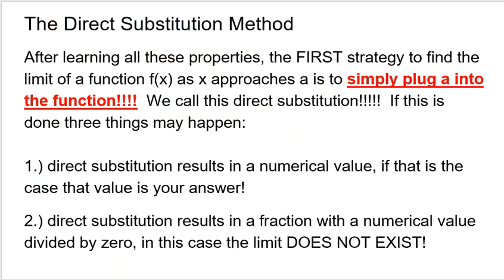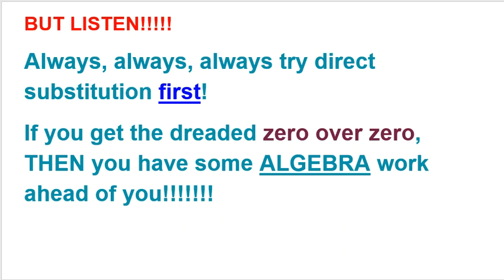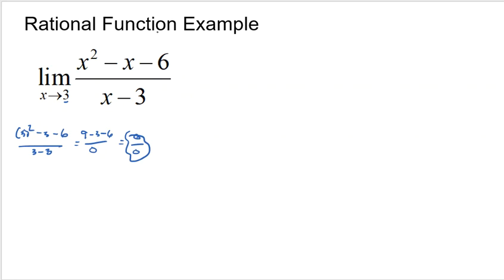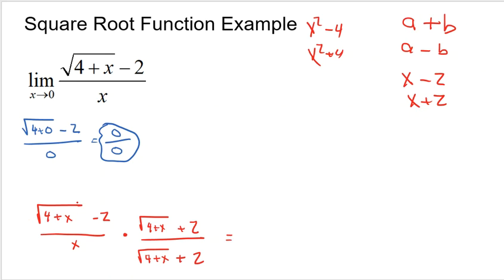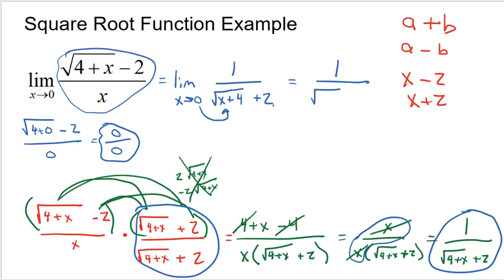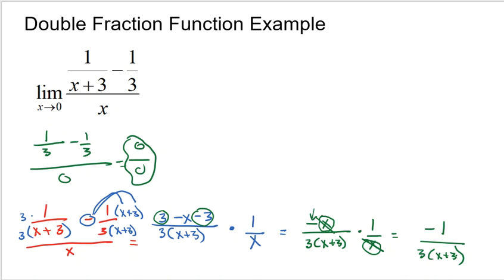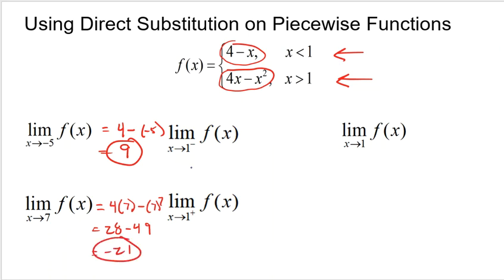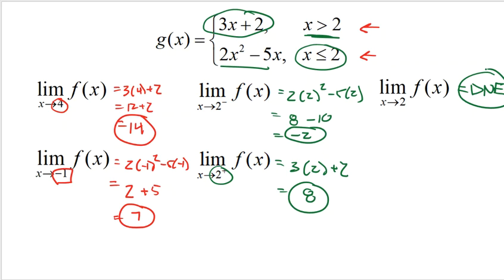Pre-Calculus: Algebraic Techniques for Limits